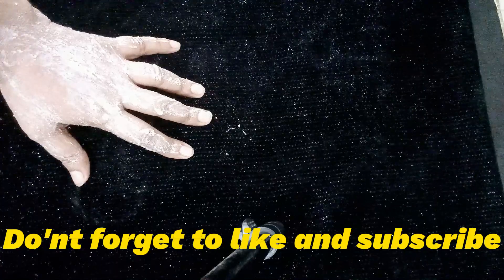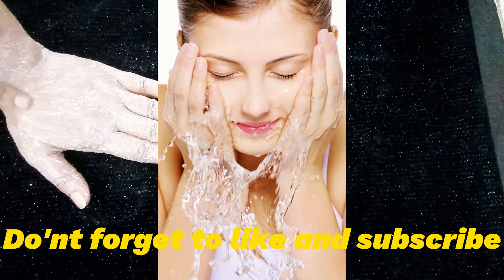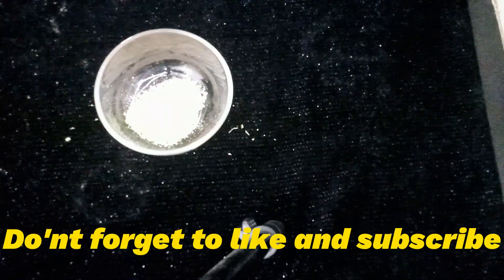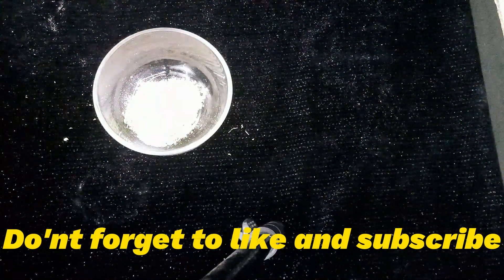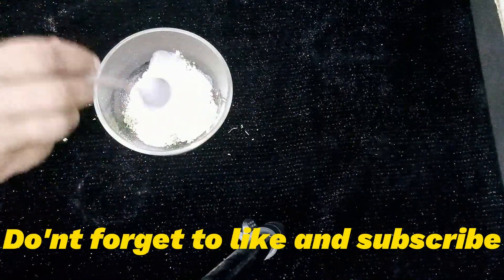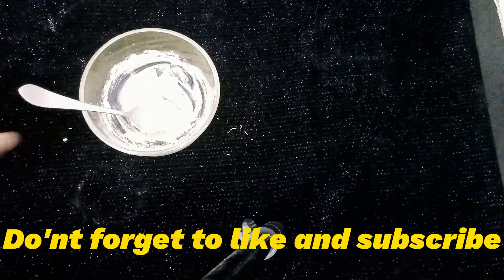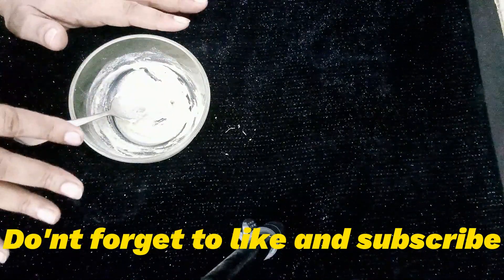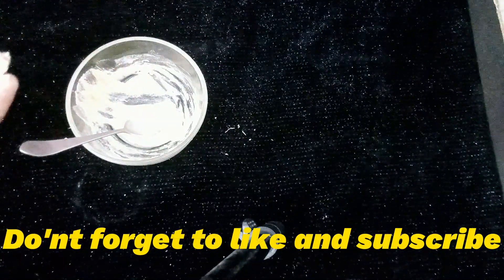Freckles removal morning routine| how to get rid of freckles naturally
Short time secret of freckles removal| Remove your freckles and dark spots naturally in summer. How to get rid of freckles naturally . How to get rid of 100% freckles fast permanently .  hey beautiful ladies ! here I am sharing 100% effective for hyperpigmentation, melasma, dark spots and stubborn freckles. best freckles face wash powder .no side effect ,no chemical, safe for all type of skin.it makes the skin spotless, freckles free, flawless and radiant. best home made remedy for freckles remover, whitening , brightening, glowing, softening and radiant skin. must use for freckles removal. Sleek&Elegant